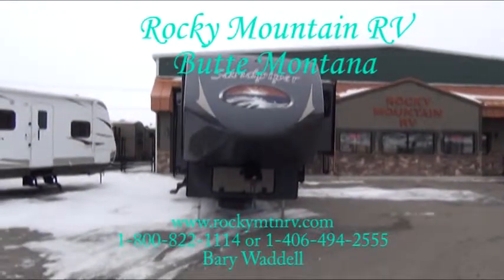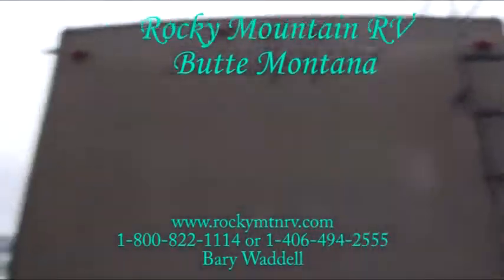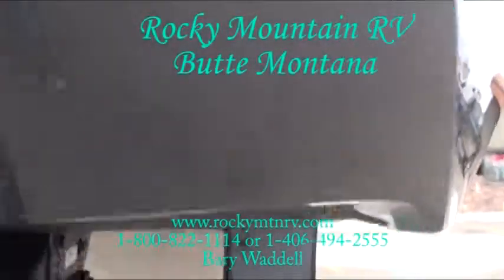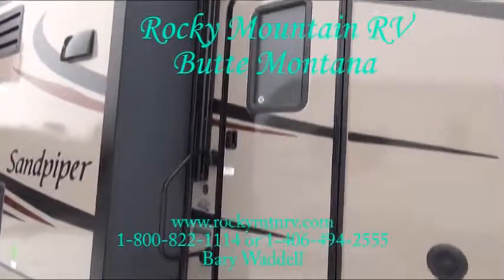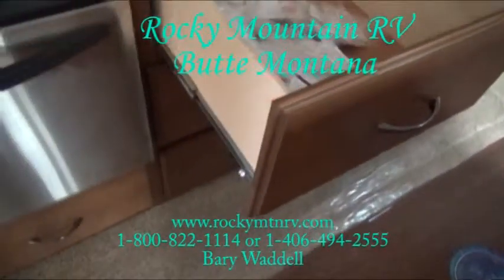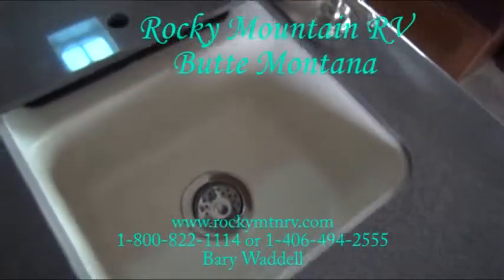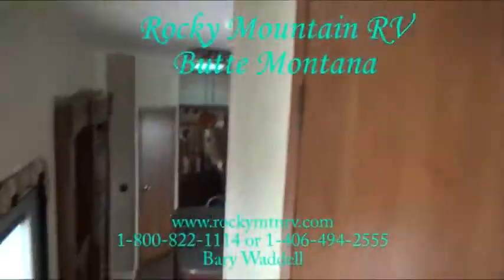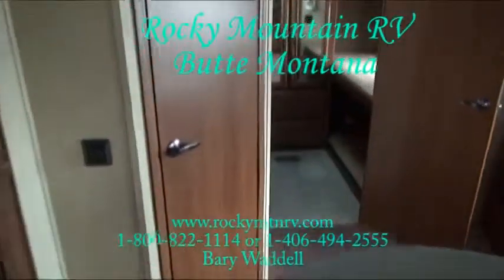2014 Sandpiper 30IOK Bunk House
This one is a home run. Sleeping for 10, 3 slide outs, Island kitchen, Residential sized bath, 2 private bedrooms, plenty of room to roam, and more storage than you can believe. What else is there? Well if your Sandpiper you add to this all the creature comforts you could ask for plus some of the most elegant and homey furnishings ever. This is truly one of the most family friendly 5th wheels to have been built. From the moment you see the all new rich tan and charcoal exterior you will know this is the home away from home you have been waiting for. Come in and see for yourself.

This RV, 2014 Sandpiper 30IOK Bunk House Has The Following Standard or Optional Features
High Gloss Tan Fiberglass Exterior Aerodynamic front molded cap
Aluminum Wheels Full Enclosed underbelly
R38 Insulation Pack Roof Ladder
Power Front Jacks Rear Stabilizer Jacks
Spare Tire Power Awning w/LED Lights
Tri Fold Hide a Bed Sofa Serta Memory Foam Mattress
Porcelain Potty 32" TV
DVD Stereo
8 CU FT Fridge Island Kitchen
Private Rear Bunk room More Luxury than I can List
Saddle Color